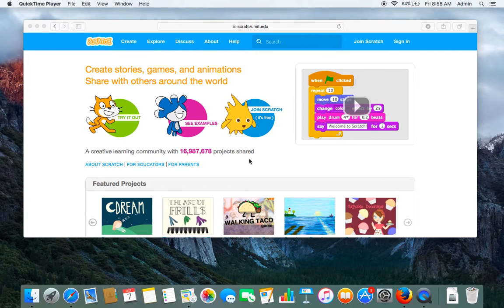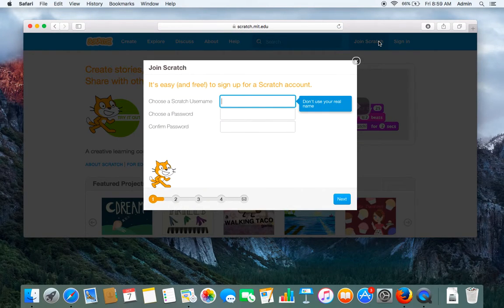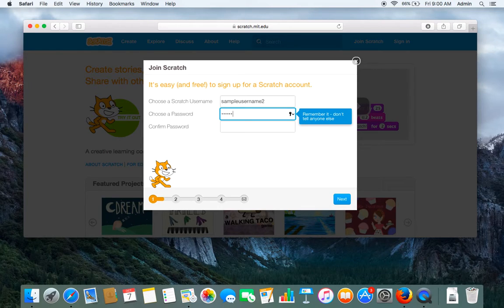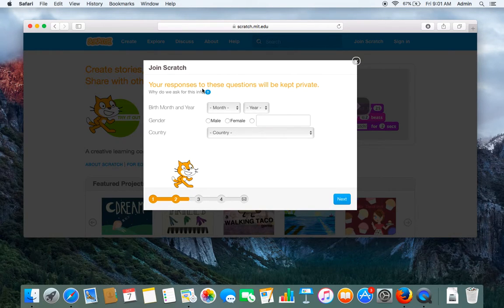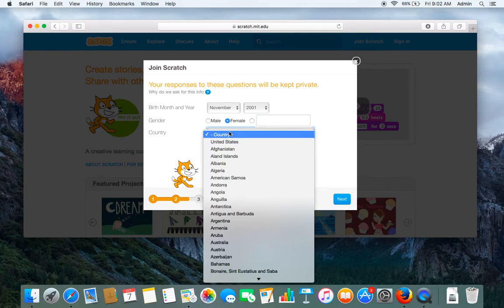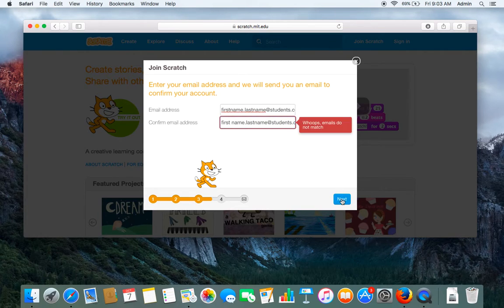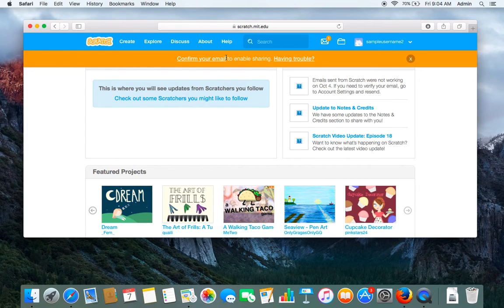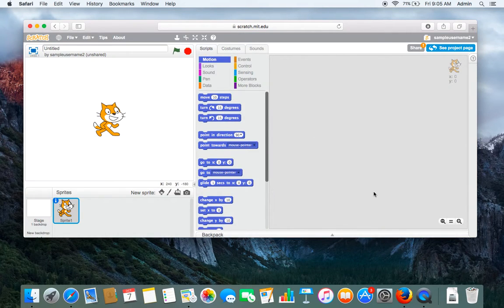Scratch Tutorial 0 - Setup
This tutorial walks students through signing up for an account with Scratch - the web-based visual programming  language from MIT.